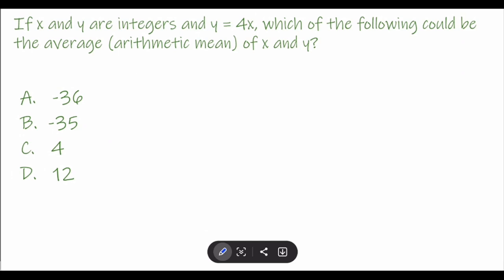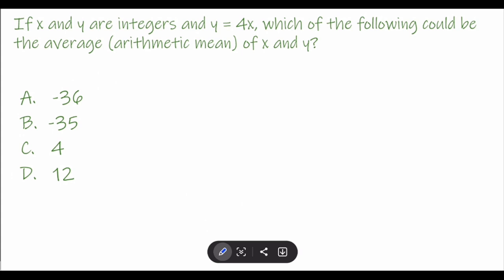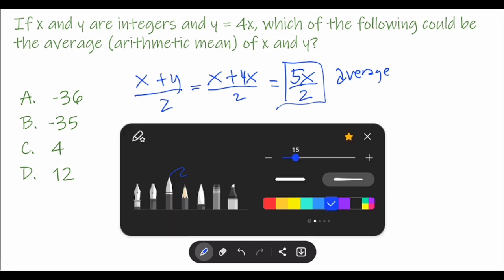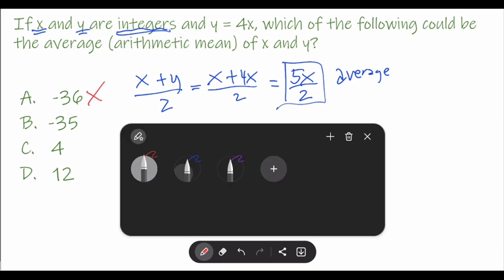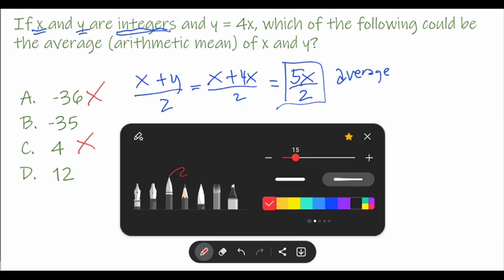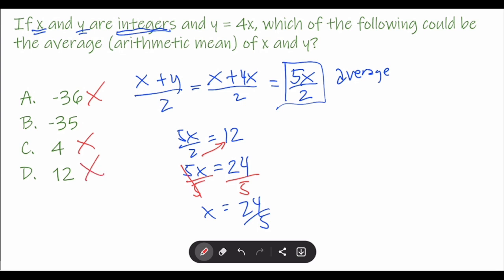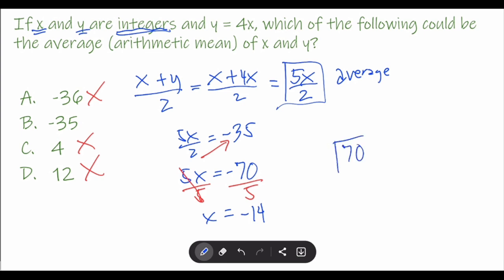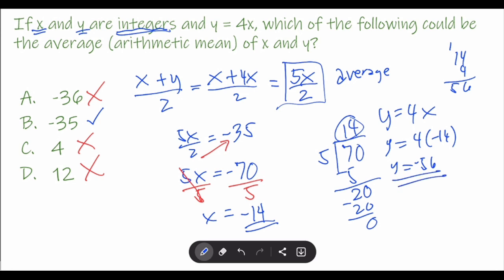Digital SAT Math| If x and y are integers and y = 4x, which could be the average of x and y?